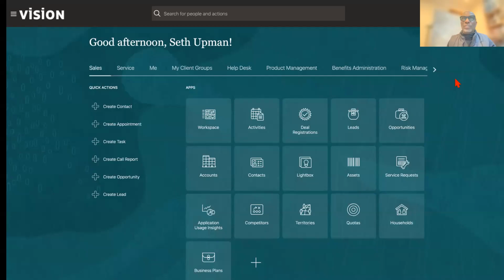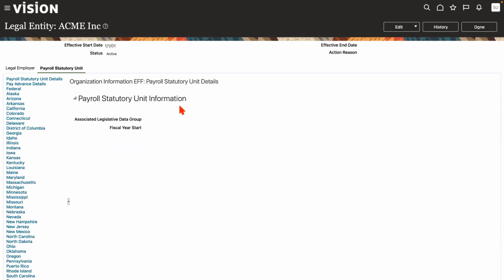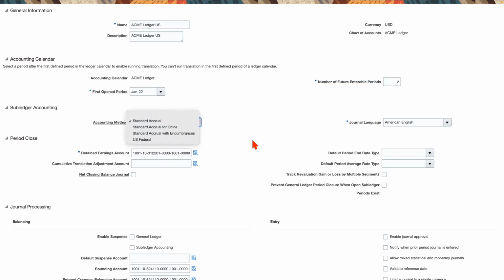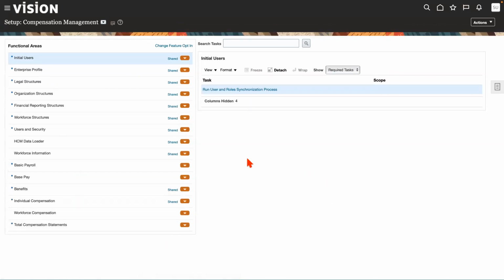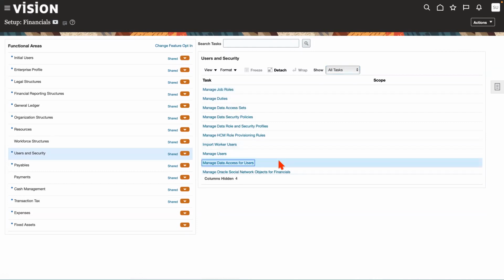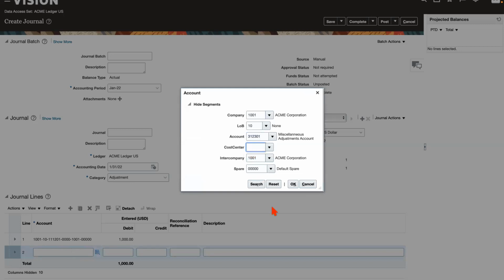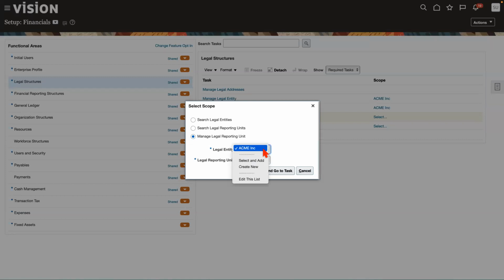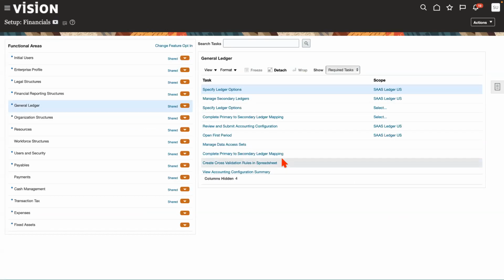Build Your GL the Right Way: COA, LDG, Ledger Options & Data Access in One Go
Stop guessing, start shipping. In this Day 8 ERP Cloud Bootcamp review, we take your build from theory to working GL—walking through Rapid Implementation (RI) setup, COA verification, HCM prerequisites, Ledger Options, data access, opening the first period, and posting a proof journal. If you’re implementing Oracle ERP Cloud and want a clean, audit-ready GL fast, this session is your shortcut.

- COA & Structure Instances: Labels, widths, default values, and when to redeploy the flexfield.
- RI Spreadsheet → System: How RI seeds value sets, calendars, and hierarchies the right way.
- Legal & HCM Must-Dos: Legal Entity, LRUs, Legislative Data Group (LDG), and employment model to avoid “not part of LDG” errors.
- Ledger Options that Matter: First open period strategy, retained earnings, suspense, rate types, and period controls.
- Roles & Data Access: Assigning GL roles (General Accountant/Manager) and Ledger-level data access that actually grants permissions.
- Operational Proof: Open period and post a real journal to validate end-to-end.
- Gotchas & Fixes: Short ledger short names, when to deploy flexfields, LDAP sync, and the load order that prevents silent failures.

Chapters
00:00 Intro & outcomes
01:22 Verifying COA structure & instances
04:55 Value sets and RI-seeded values
07:30 Legal entities, LRUs & HCM info (PSU + LDG)
11:15 Accounting calendar & currencies check
13:20 Ledger Options (defaults, controls, translation)
18:40 Create employee user & link to account
22:05 Assign GL roles + Manage Data Access
25:10 Open first GL period
27:00 Post a validation journal (end-to-end proof)
30:10 Common errors & quick fixes
33:00 Next steps (AP/AR tidy-ups & unit tests)

Finance leaders, GL/AR/AP consultants, and implementation teams who need a build-ready, audit-friendly Oracle ERP Cloud General Ledger—fast.

- Concrete, step-by-step build you can mirror today
- Clear prerequisites to avoid blockers
- Validated “hello world” journal proves your setup works